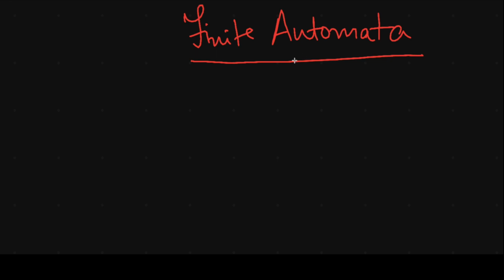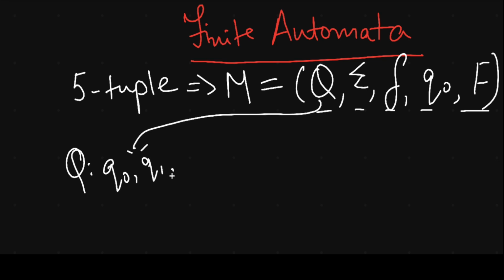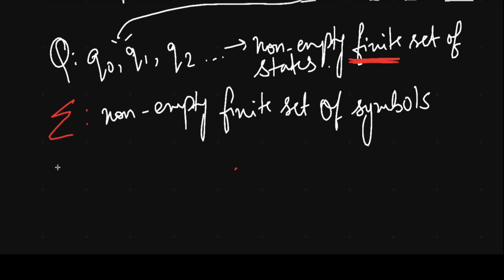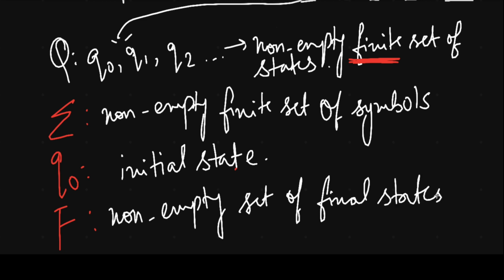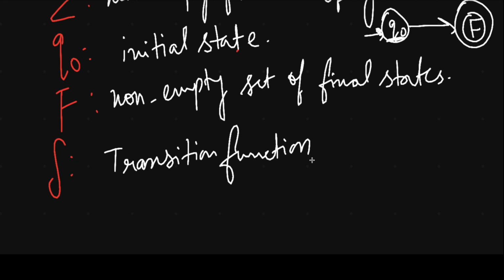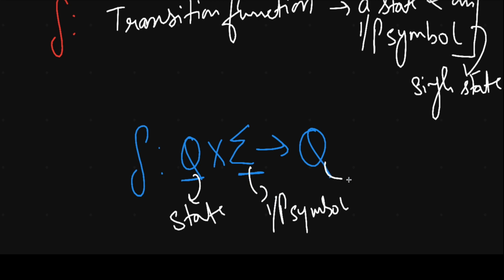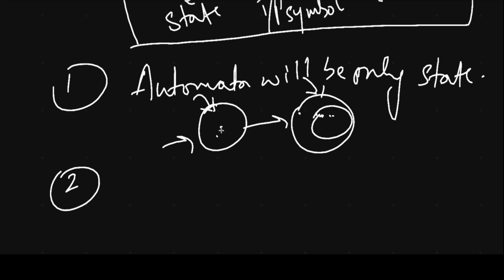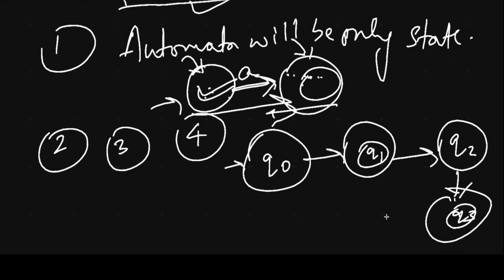Finite Automata - 1